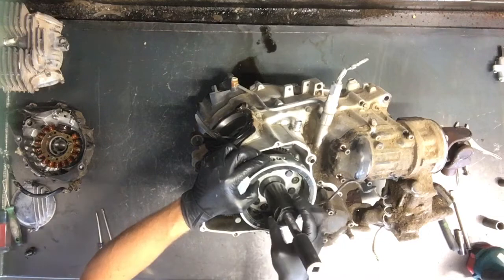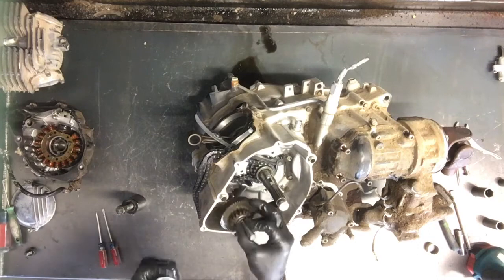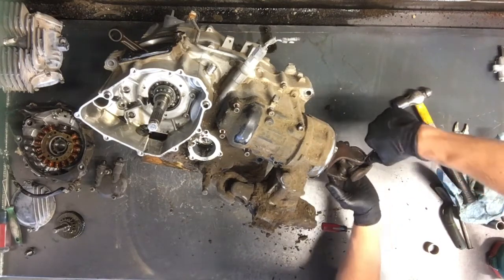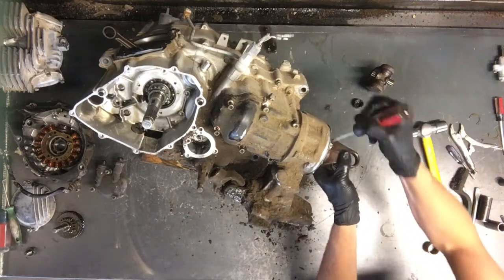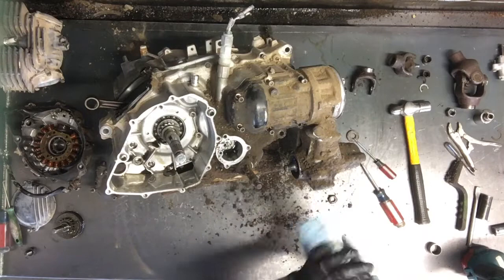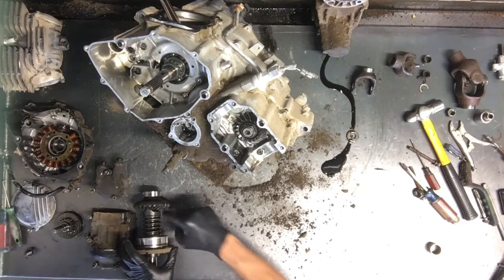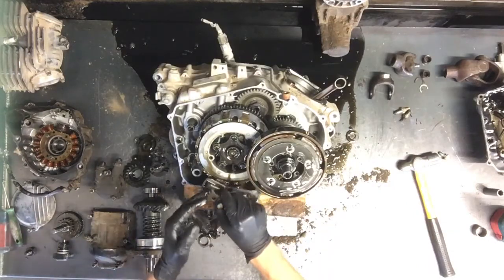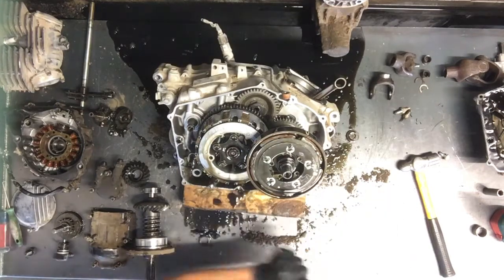HOW TO - Yamaha Kodiak 400 4x4 Magneto Motor Flywheel Stator Spark Charging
Video 2/3 Engine tear down on a 1996 Yamaha Kodiak 400 4x4  Step by step with High Quality Camera.

Link to our pullers
Carb kit

Intake Boot
Fuel Petcock
Carb Cleaner
Engine Oil
Differential Oil
Oil Filter
Air Filter
Service Kit